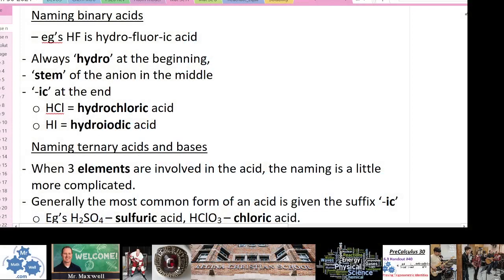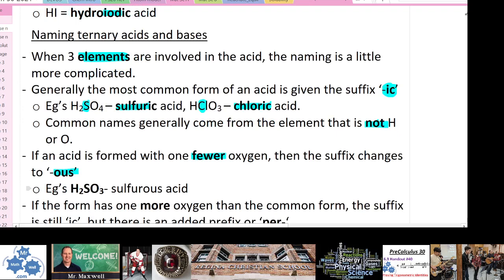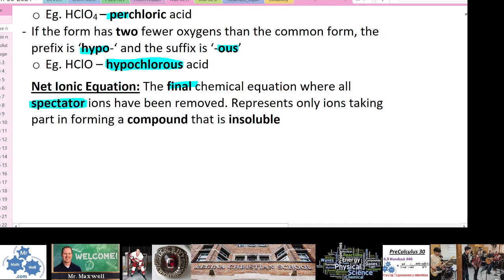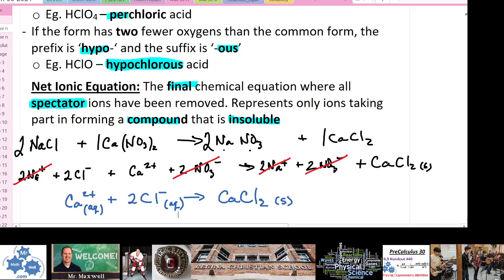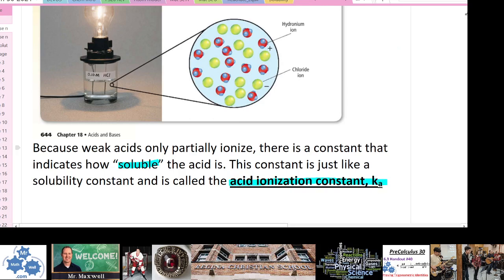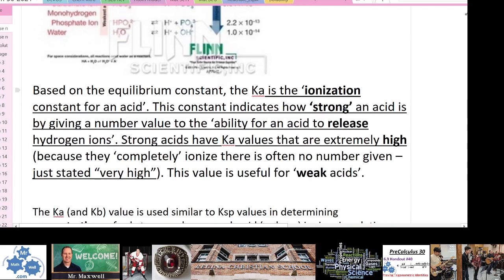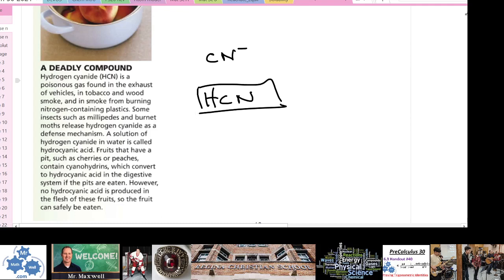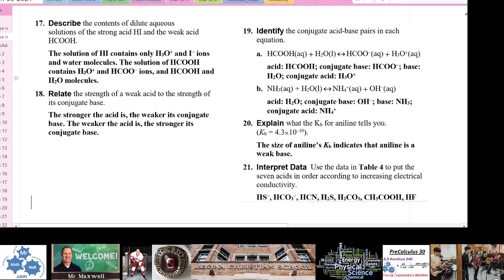Chemistry 30 Naming Acids Bases, Strengths, Ka, Kb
From Ch 18 Glencoe Chemistry Text